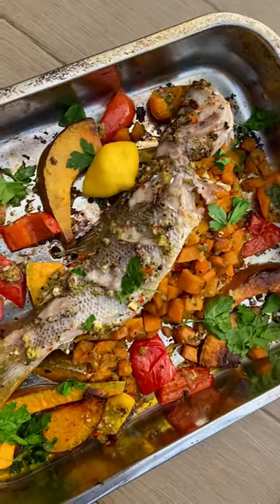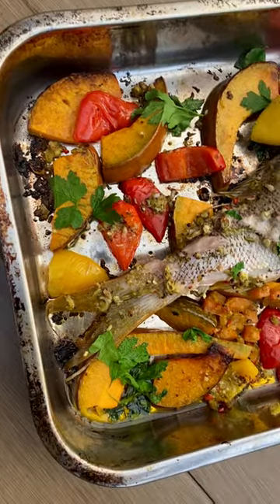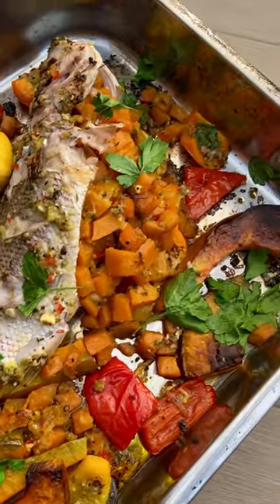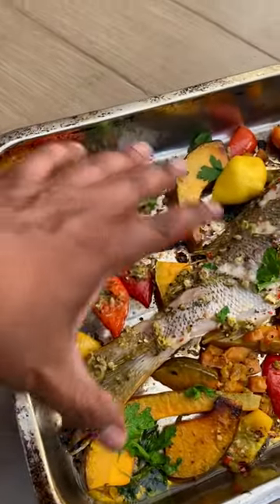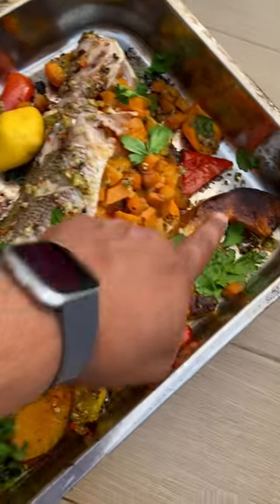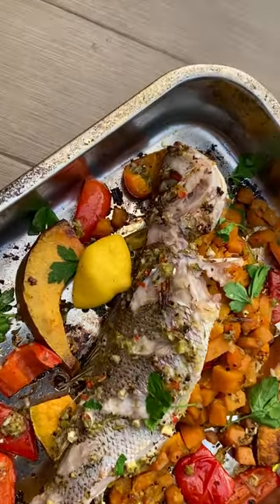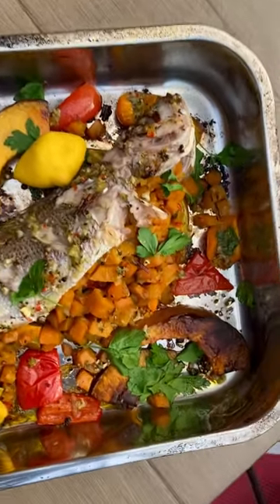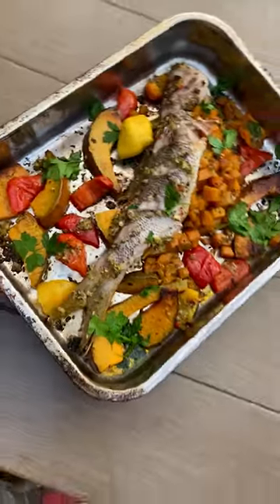Stuffed Roasted Fish CaribbeanPot.com